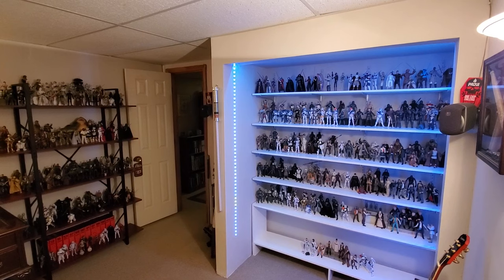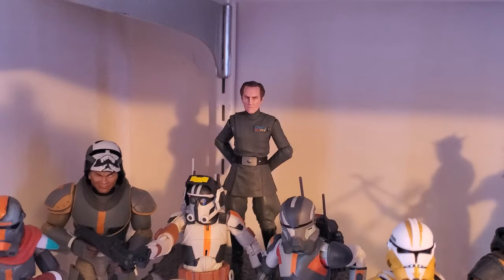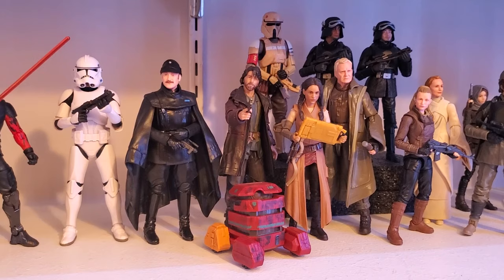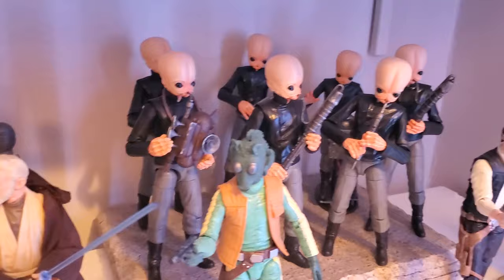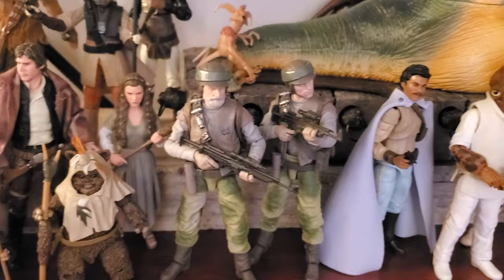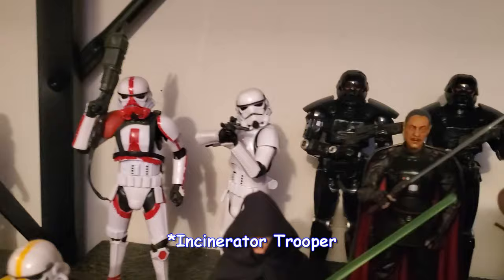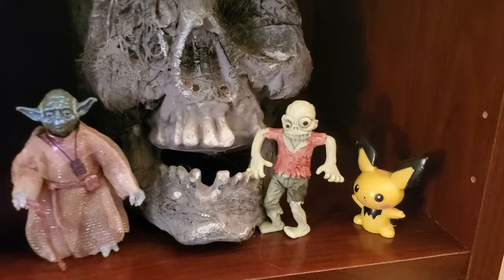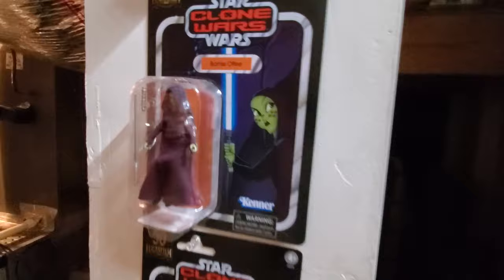Star Wars The Black Series (End of 2023) Collection UPDATE/TOUR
In this video, I'll be sharing my Star Wars The Black Series collection. I did a collection video back in June, but I've added a lot of figures since then. The display as a whole looks a little different as well. Not sure when that will happen - but I do want to do a giveaway to show my appreciation for each of you. starwars blackseries collection update actionfigures hasbro #2023